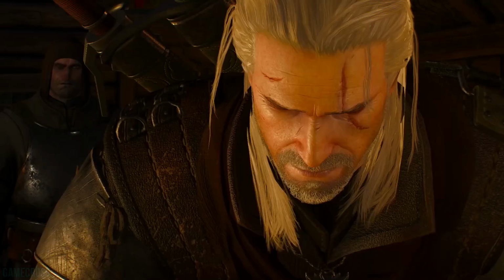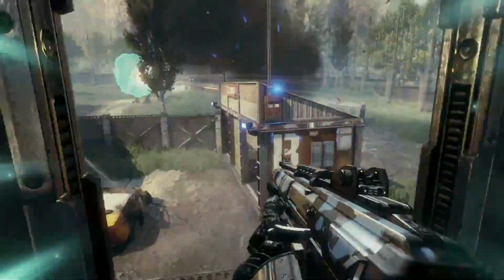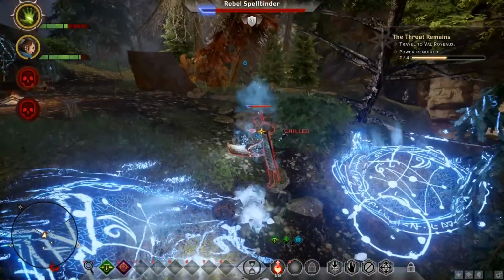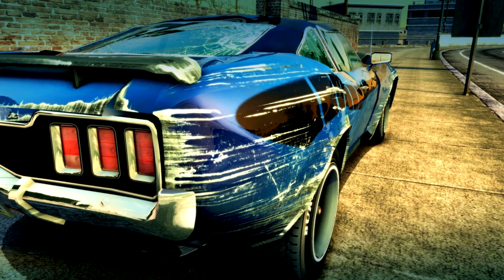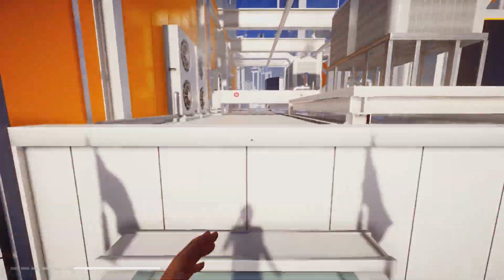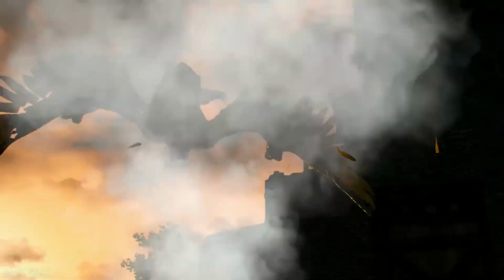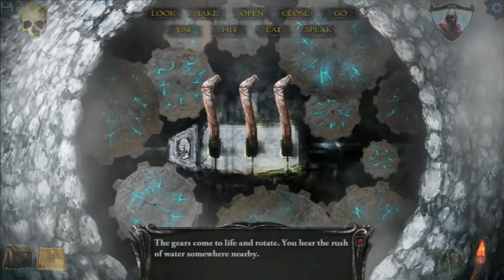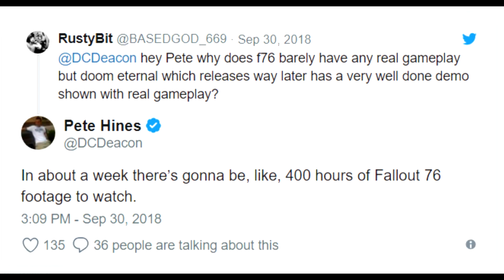AWESOME PSN Sale Right NOW! 400 Hours of Fallout 76 Gameplay Coming?!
Sources-
01:08 - EA publisher sale on US PS+

04:10 - FREE Fist of the North Star THEMES + Kiyru DLC

05:30 - Witcher Author Demanding Extra Payment from CD Project Red

06:18 - New PS4 Adventure Game - ShadowGate Revealed

08:10 - Fallout 76 TONS of Gameplay Coming Soon